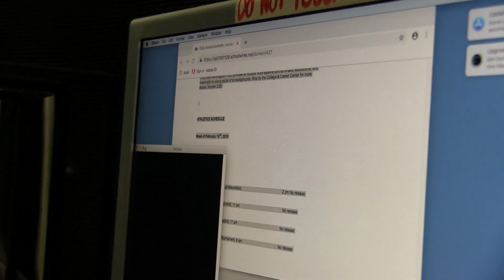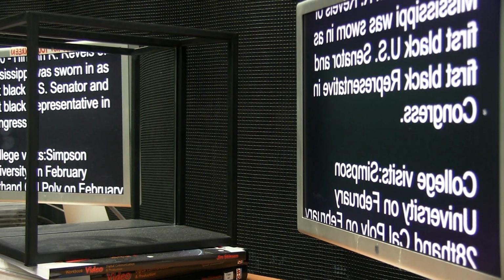HBN Teleprompter Tutorial 2019